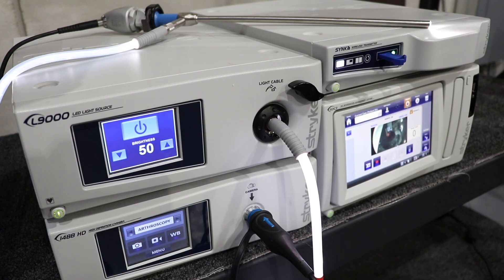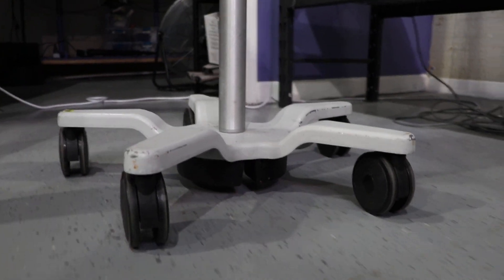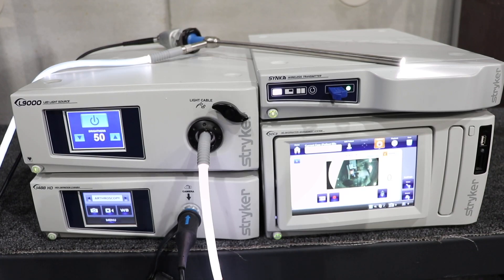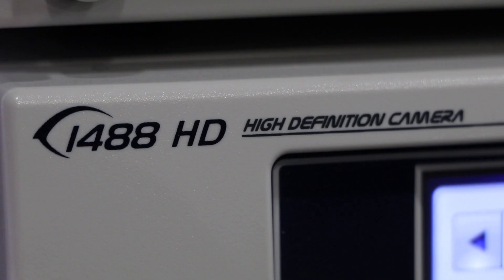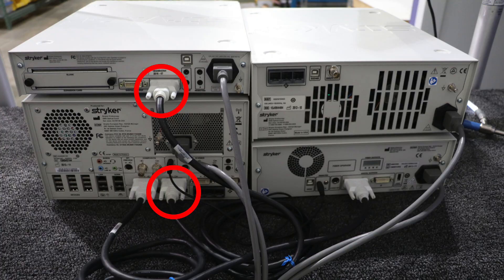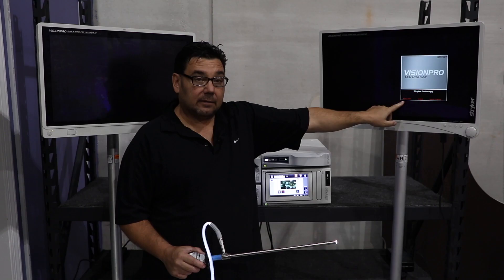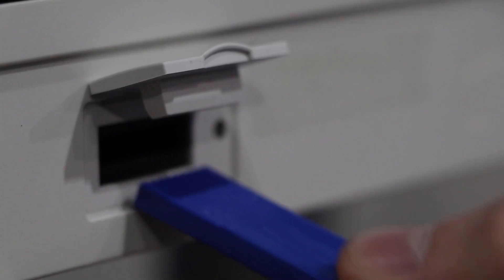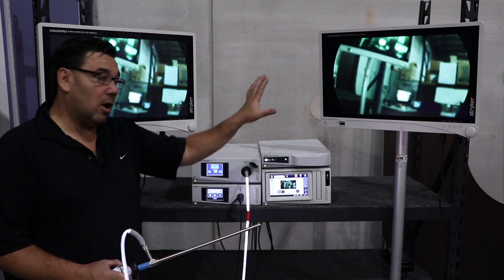Stryker Synk Wireless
In this tutorial video, Mike talks about syncing surgical monitors wirelessly so the Operation Room is cleaner and safer.